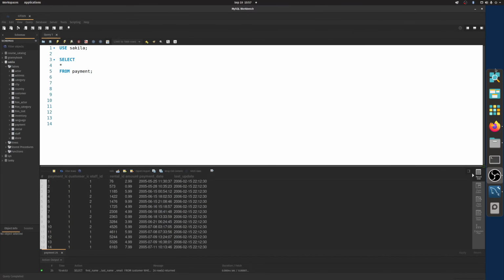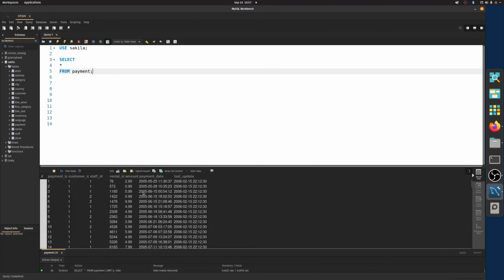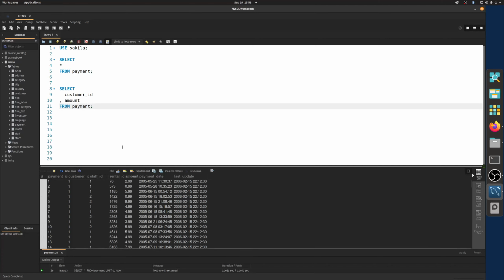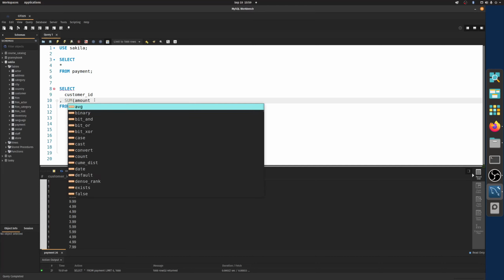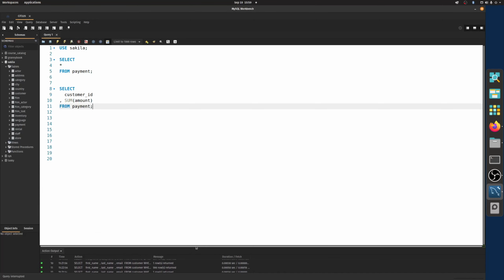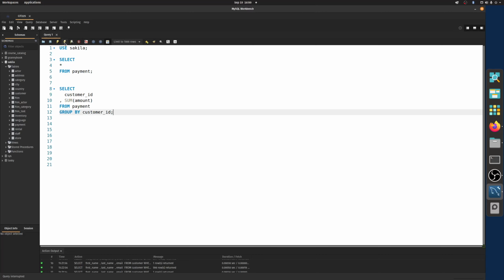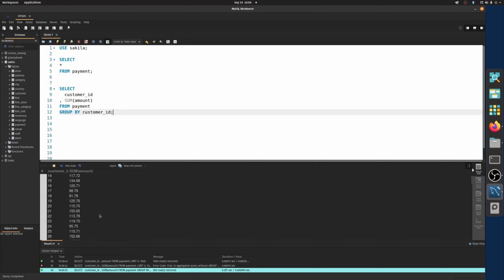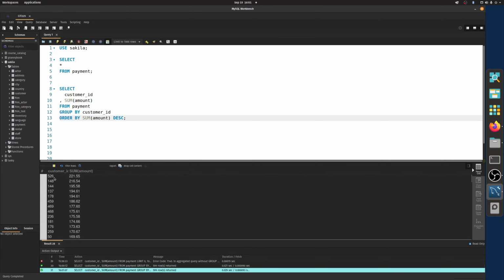Learning SQL: Ep.4 The GROUP BY clause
In this episode, we talk about how to aggregate or group data.